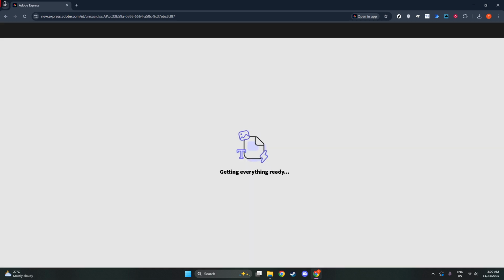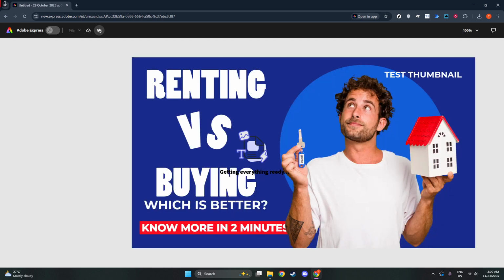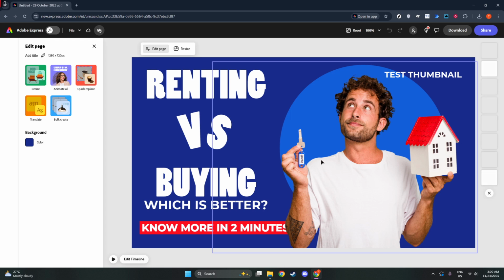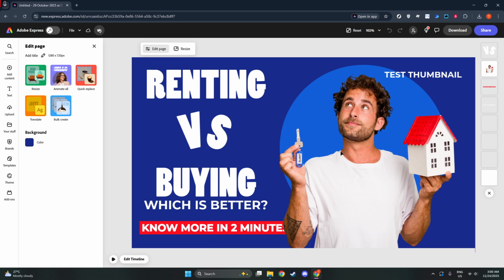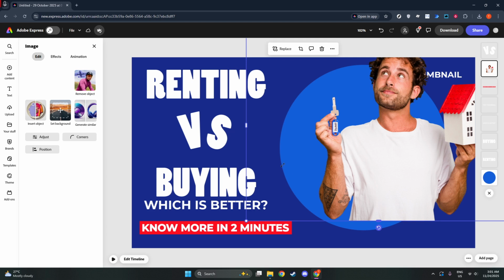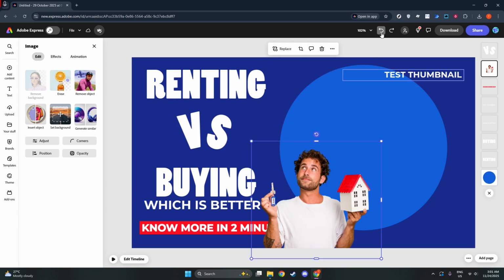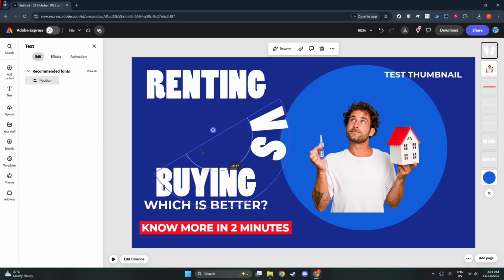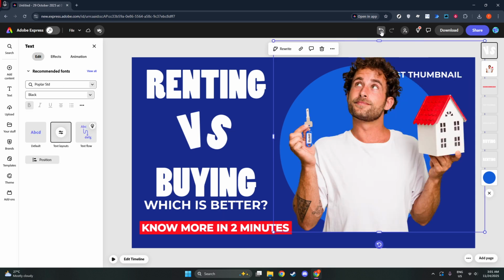How to Undo in Adobe Express [2026 Full Guide]